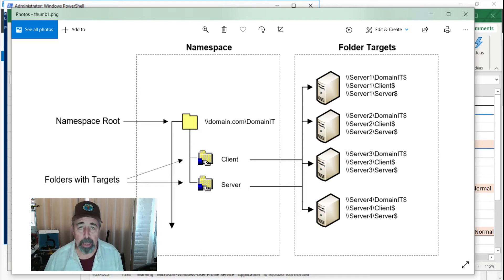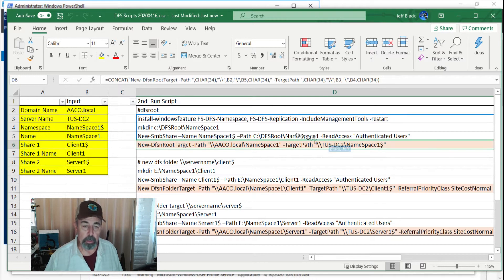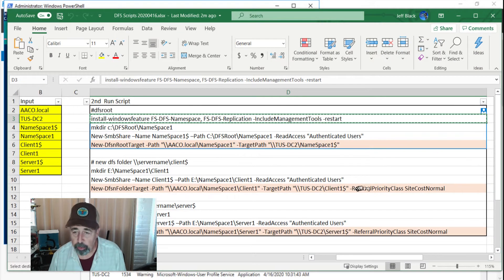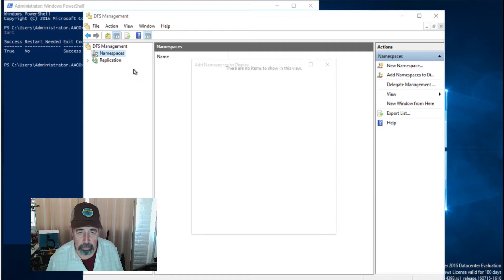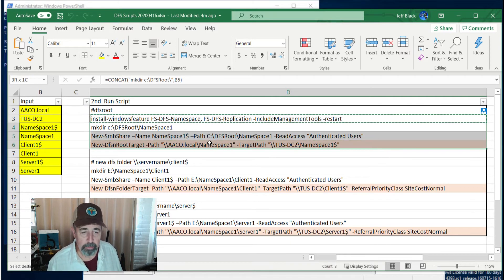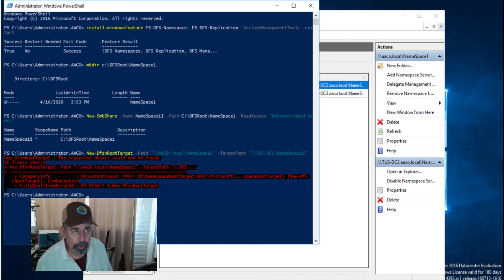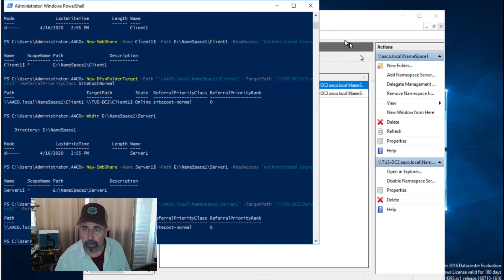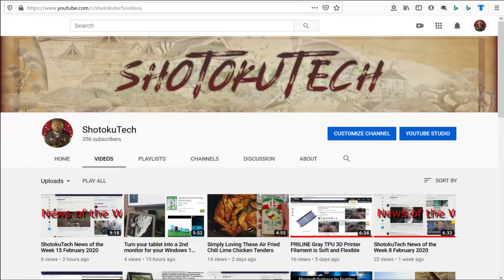DFS and PowerShell: Add a 2nd DFSN Root and Folder Target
DFS and PowerShell: Add DFSN Root and Folder Targets
Distributed File System (DFS) is a set of client and server services that allow an organization using Microsoft Windows servers to organize many distributed SMB file shares into a single namespace or DFS root. Here we will use the DFSN PowerShell commands to add a 2nd DFS root target and add a 2nd target to the existing DFS folders within this namespace.

The code:
add dfs root target
install-windowsfeature FS-DFS-Namespace, FS-DFS-Replication -IncludeManagementTools -restart
mkdir c:\DFSRoot\NameSpace1
New-SmbShare –Name NameSpace1$ –Path C:\DFSRoot\NameSpace1 -ReadAccess "Authenticated Users"
New-DfsnRootTarget -Path "\\AACO.local\NameSpace1" -TargetPath "\\TUS-DC2\NameSpace1$"

add dfs folder target \\servername\client$
mkdir E:\NameSpace1\Client1
New-SmbShare –Name Client1$ –Path E:\NameSpace1\Client1 -ReadAccess "Authenticated Users"
New-DfsnFolderTarget -Path "\\AACO.local\NameSpace1\Client1" -TargetPath "\\TUS-DC2\Client1$" -ReferralPriorityClass SiteCostNormal

add dfs folder target \\servername\server$
mkdir E:\NameSpace1\Server1
New-SmbShare –Name Server1$ –Path E:\NameSpace1\Server1 -ReadAccess "Authenticated Users"
New-DfsnFolderTarget -Path "\\AACO.local\NameSpace1\Server1" -TargetPath "\\TUS-DC2\Server1$" -ReferralPriorityClass SiteCostNormal

Where:
Domain Name = AACO.local
Server Name = TUS-DC2
Namespace Share = NameSpace1$
Name = NameSpace1
Share 1 = Client1$
Share 1 Name = Client1
Share 2 = Server1$
Share 2 Name = Server1